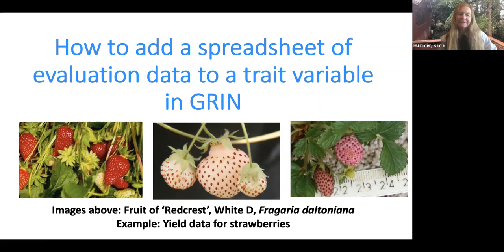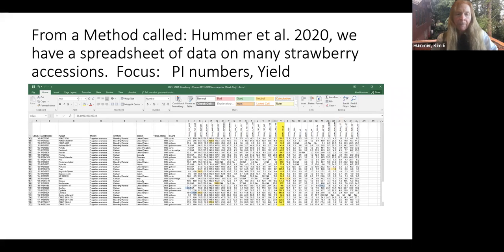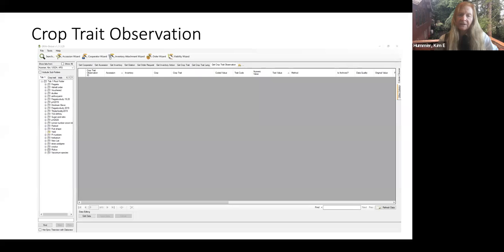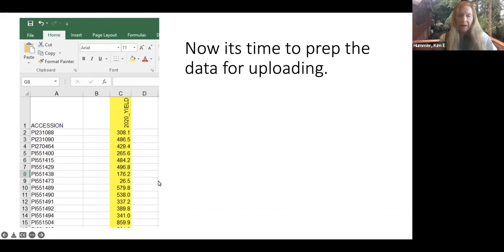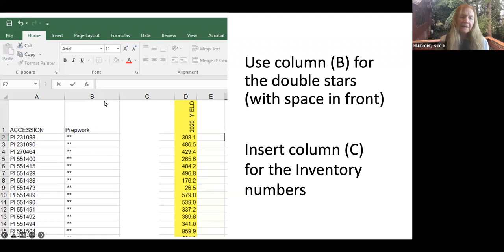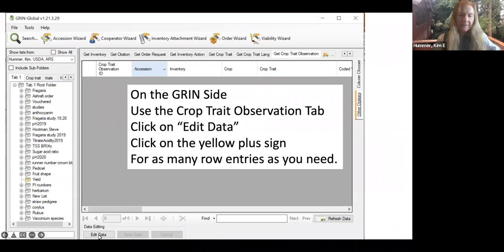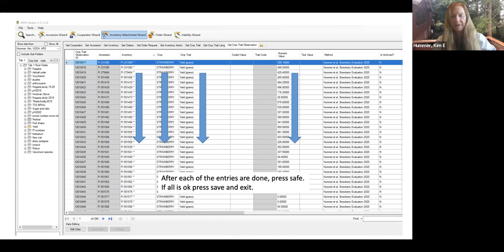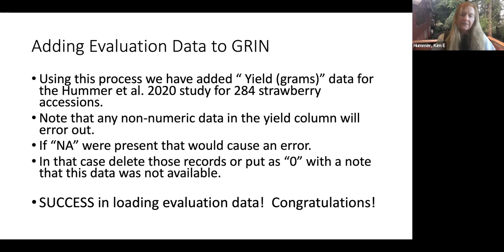How to load Evaluation Data GMT20220202 214327 Recording 1760x900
Advanced GRIN training for NCGR Staff members